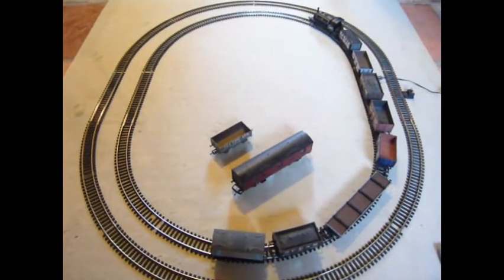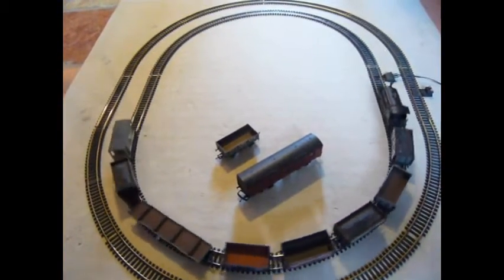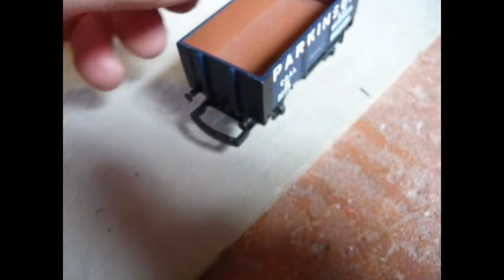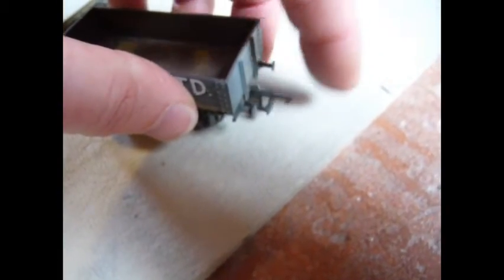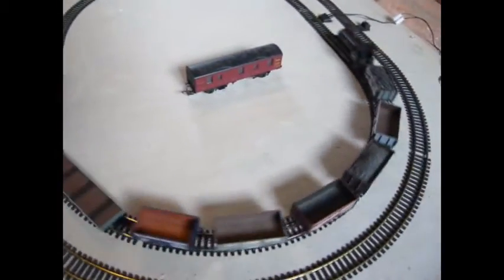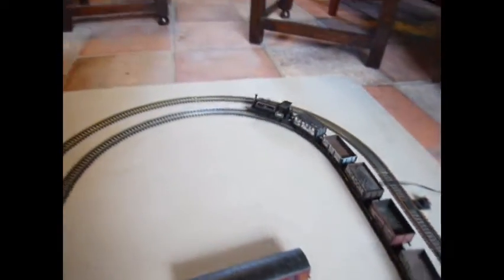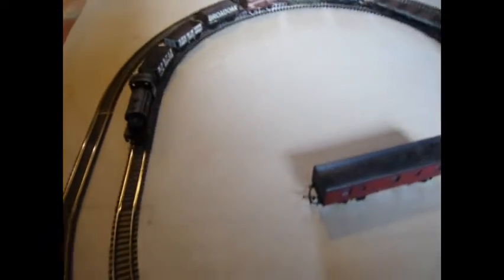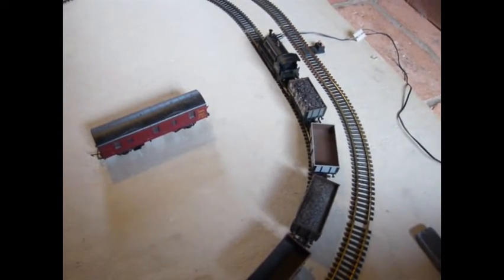Smallest suitable radius for a model railway part 3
This video shows what to look out for when using rolling stock on minimum radius curves - essentially some couplings cause derailments.  One of the best solutions is to use the old style wide Hornby couplings, and only have a coupling hook on one end of each wagon and loco.  This does mean all your wagons and locos have to face in the same direction though.